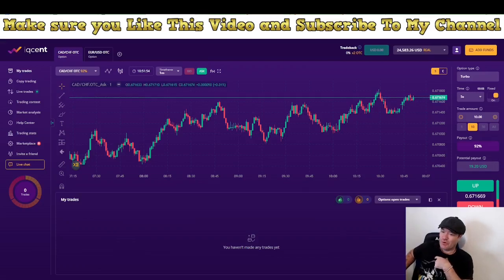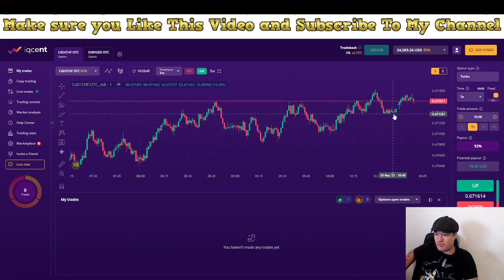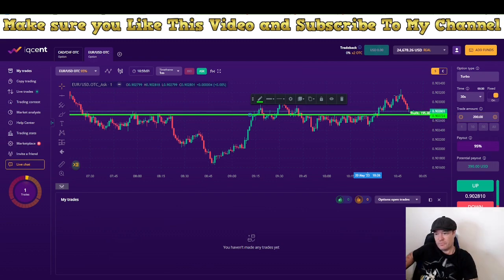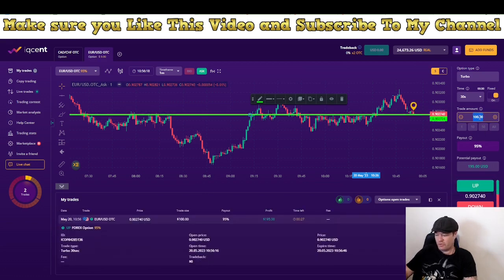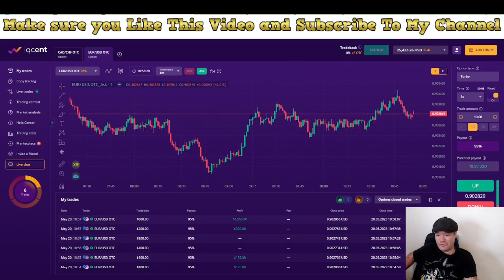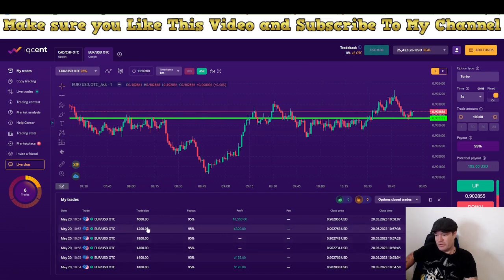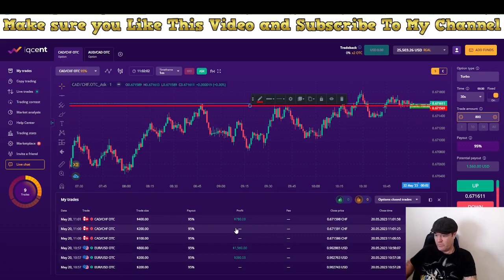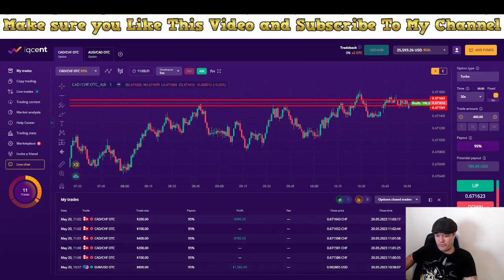😎💶BINARY OPTIONS STRATEGY EARNED ME $1,000 PROFIT🤑💵